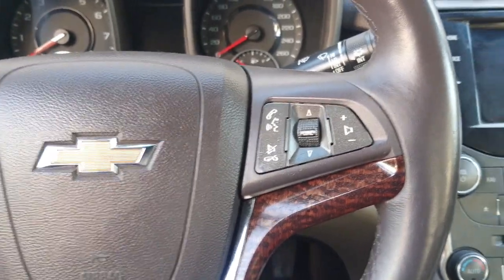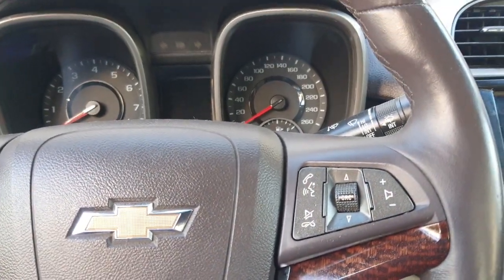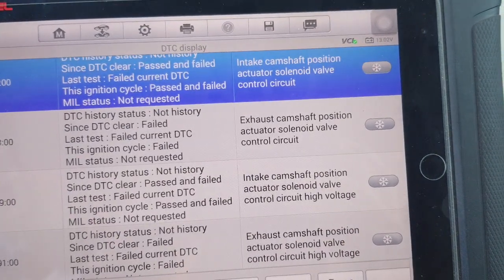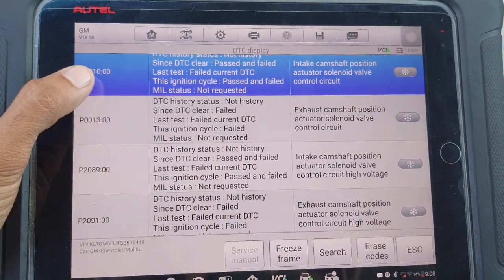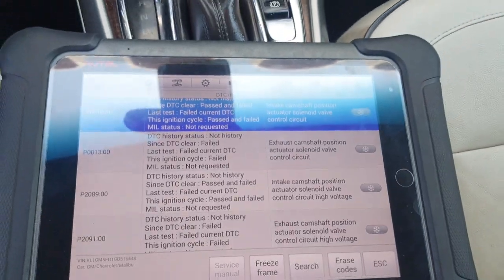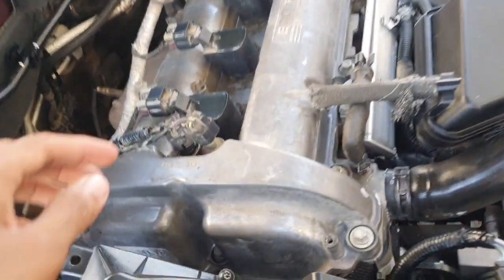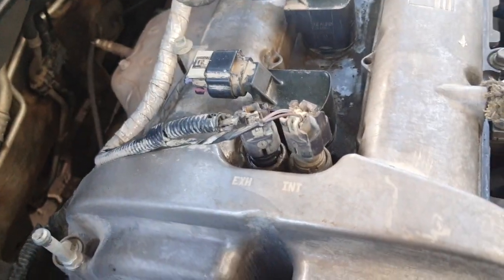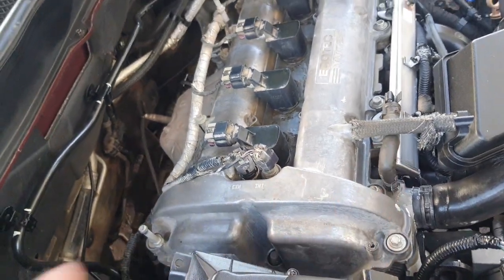Malibu intake and exhaust camshaft actuator location , fault code P0010,P0013,P2089,P2091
MALIBU CAM ACTUATOR LOCATION